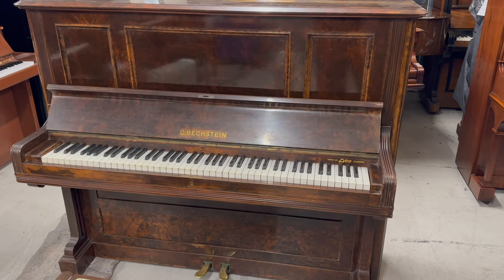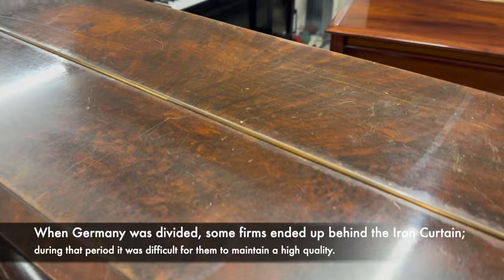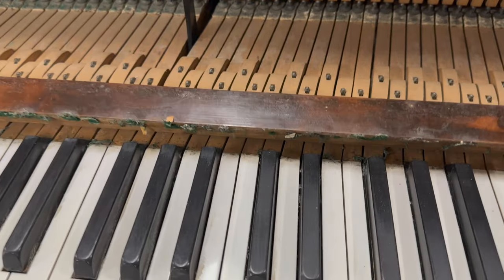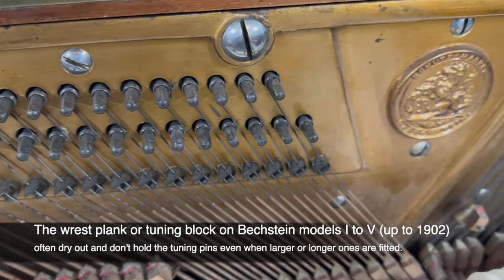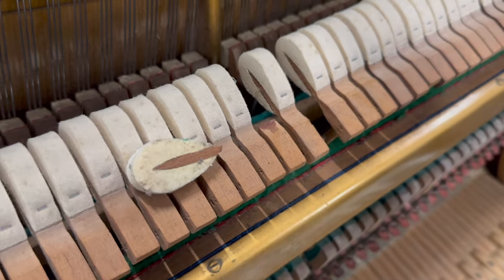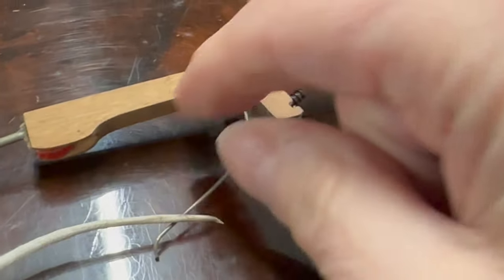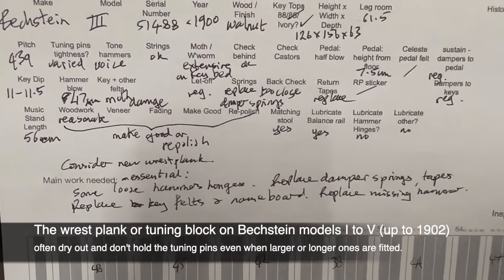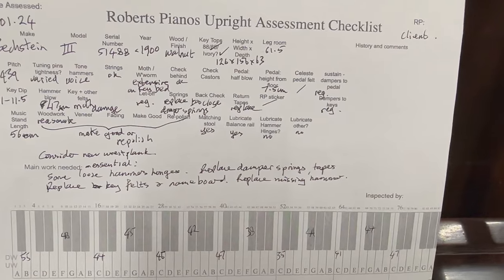Assessment of a walnut Bechstein model III upright piano c1900 + detecting and treating moth damage:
This is a fine piano but has extensive moth damage. You can often detect this by looking at the rail behind the keys which normally has felt on it. If the felt is uneven then this usually means it's been eaten by moth larvae. We advise using moth killer spray, which can also be used as a deterrent. Lavender or cedar wood are also often recommended.